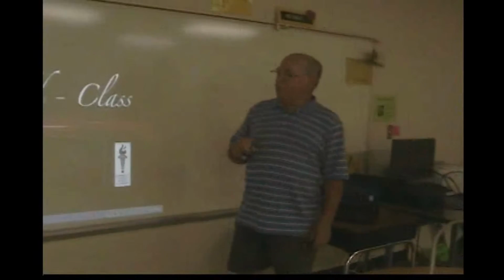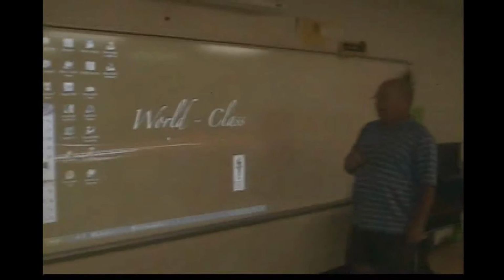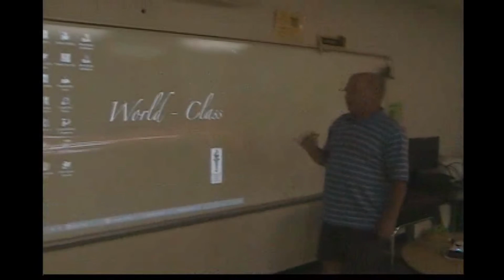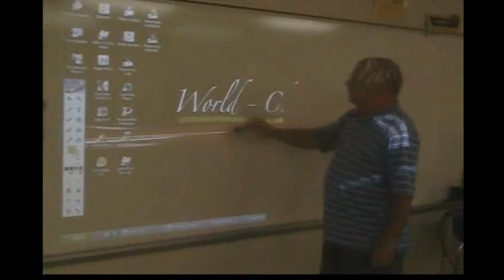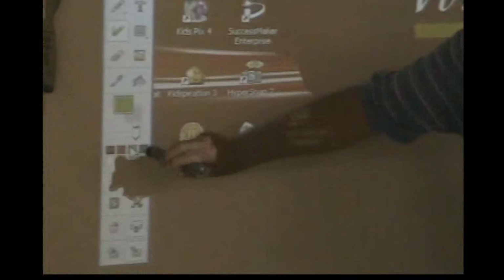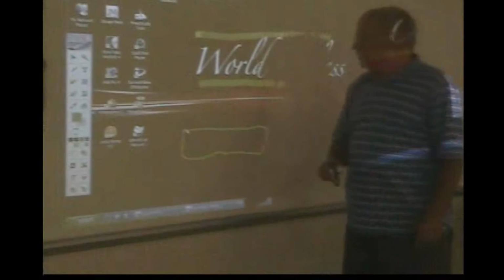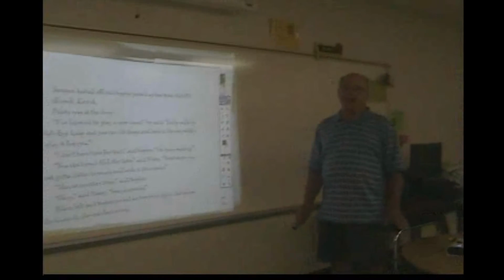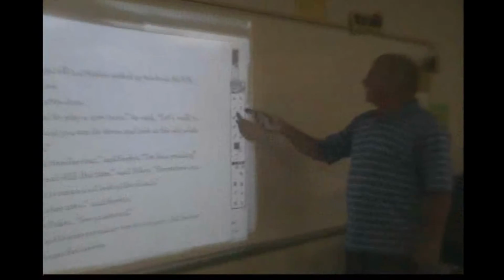Mimio Tutorial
Ms. Snows Mimo Tutorial